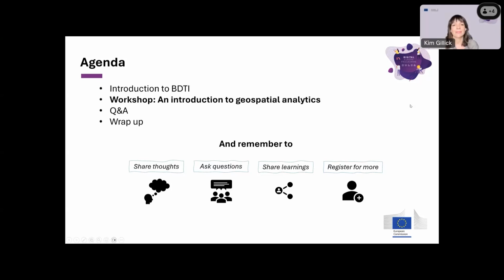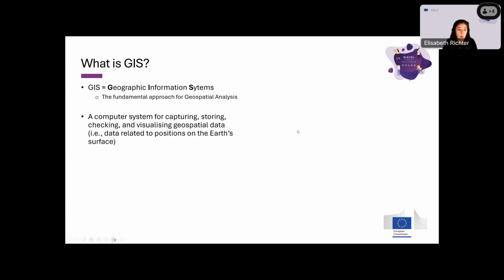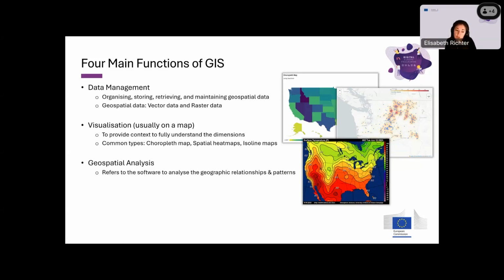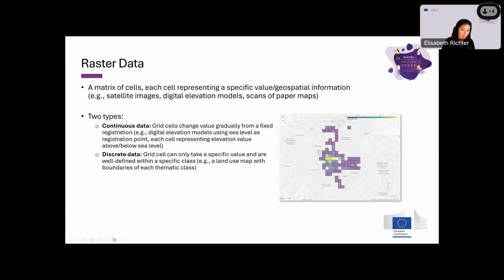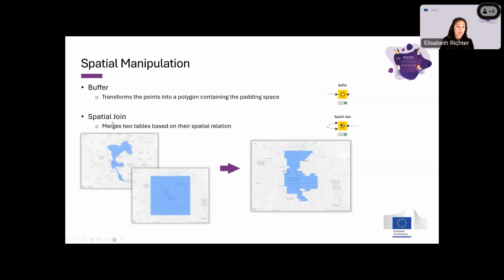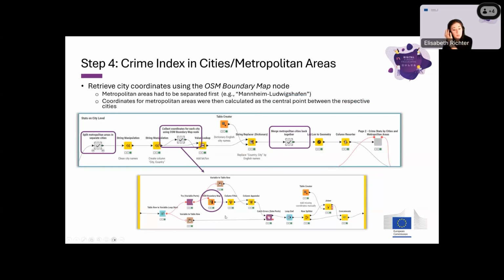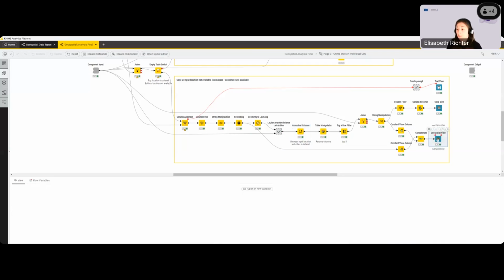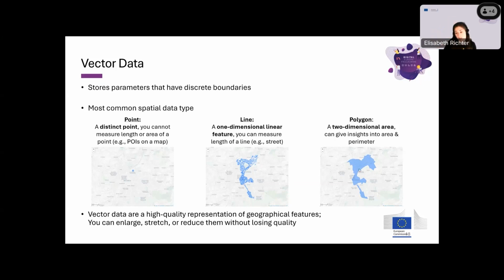BDTI Skills Studio. An introduction to geospatial analytics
In this workshop, we will introduce geospatial data, explain why it is relevant, and show you how to build interactive geospatial applications. In the first part of the workshop, we will learn about the importance of Geographic Information Systems (GIS) and the different types of geospatial data (e.g. vector, raster, geo-temporal).

Then, we will demonstrate how to create an interactive data app using BTDI tools to visualise different crime rates in selected European countries and cities.
All the tools used during these workshops are free to EU public administrations to experiment with data.